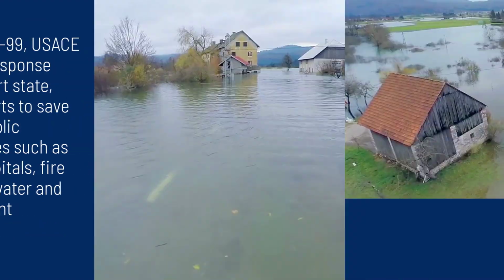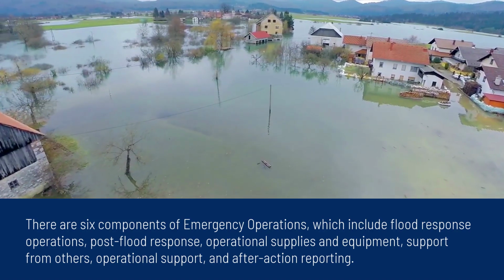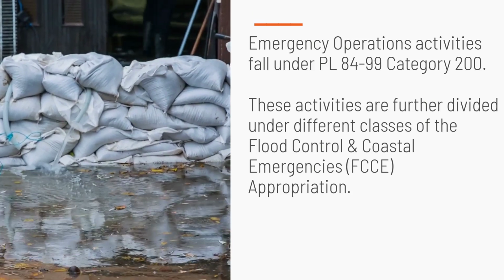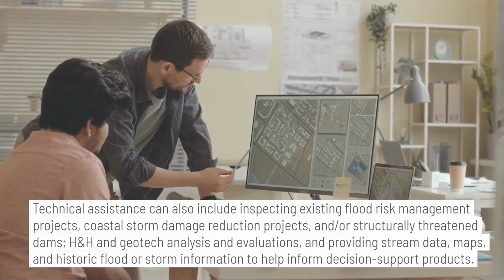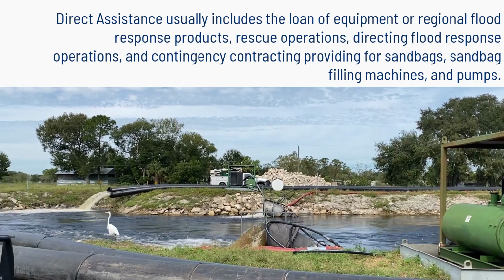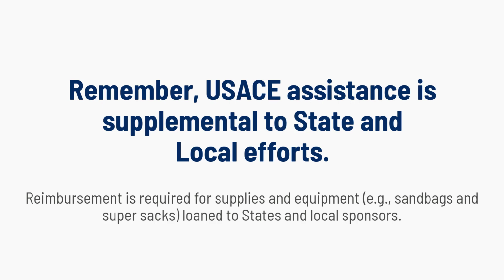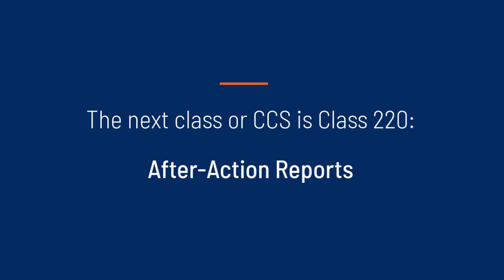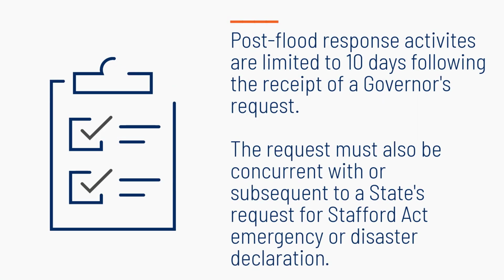PL 84-99 Snapshots: Emergency Operations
Public Law 84-99, Emergency Response to Natural Disasters, is the Corps of Engineers’ basic authority to provide for emergency activities in support of State and Local governments prior to, during, and after a flood event.

Under PL 84-99, the Corps of Engineers may provide flood response operations to support state, local, and tribal efforts to save lives and protect public services and facilities such as police stations, hospitals, fire stations, as well as water and wastewater treatment facilities.

There are six components of Emergency Operations, which include flood response operations, post flood response, operational supplies and equipment, support from others, operational support, and after action reporting.

This category also includes field investigation and reconnaissance of areas that have the greatest flood potential, flood fighting, and post-flood response.